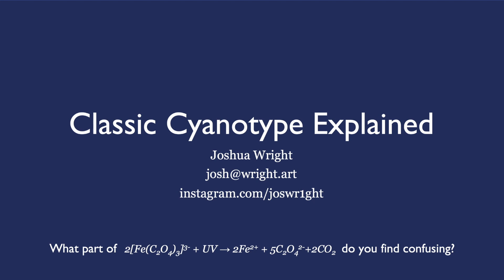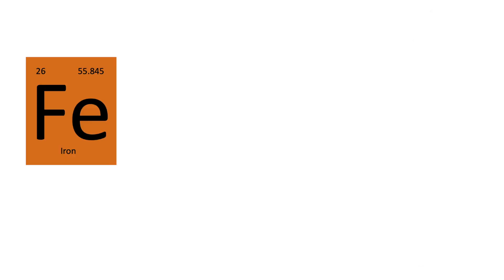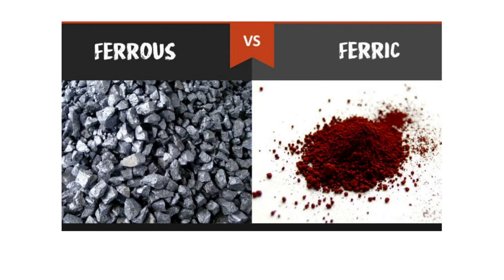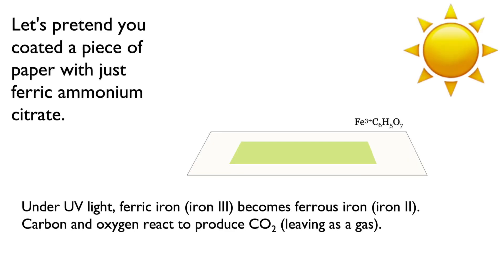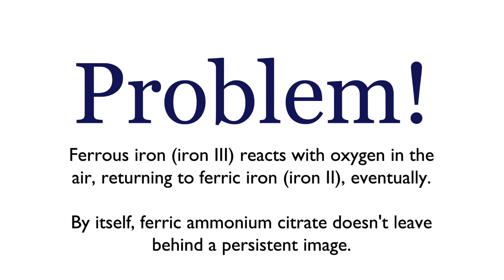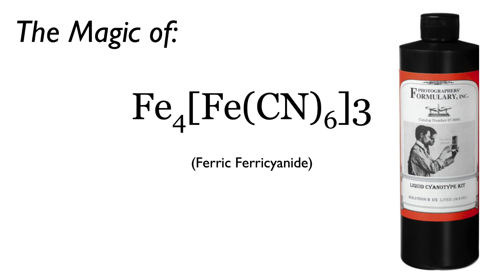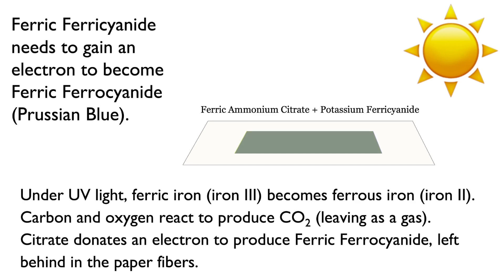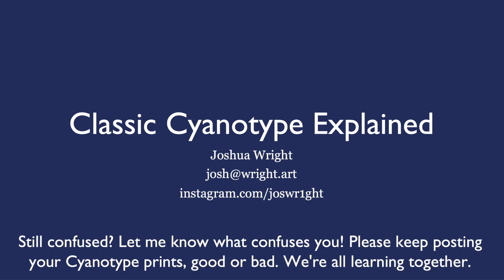Classic Cyanotype Explained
An explanation for how Classic Cyanotype works for non-chemists.